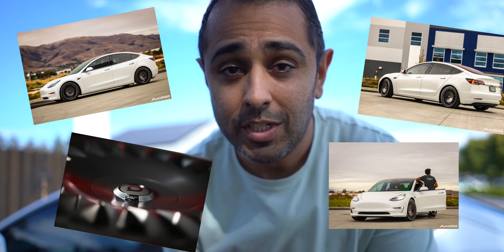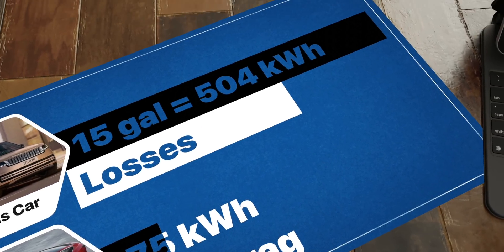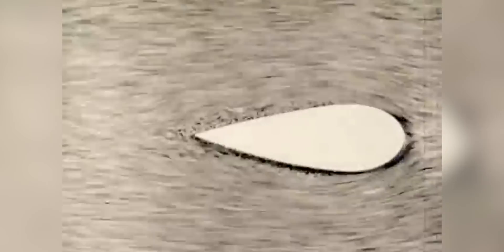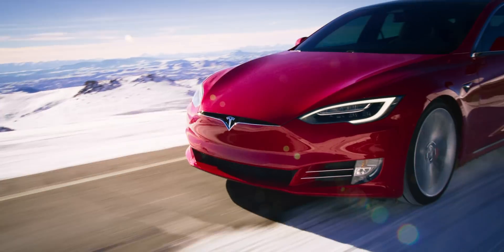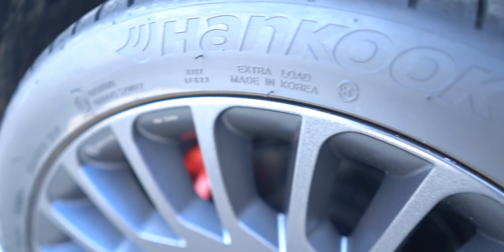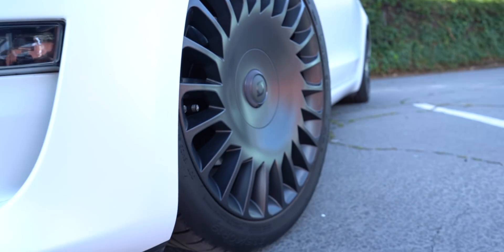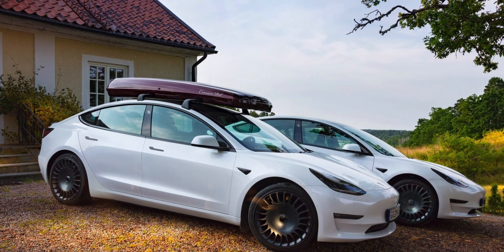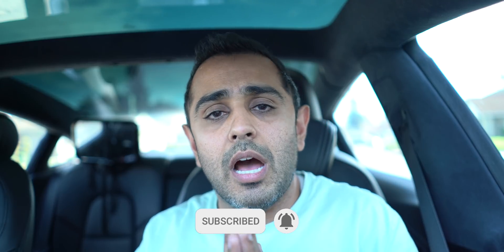How to increase range and efficiency in your Tesla!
Drafting Efficiency Knowledge & Thumbnail by @TwoBitDaVinci

// Members